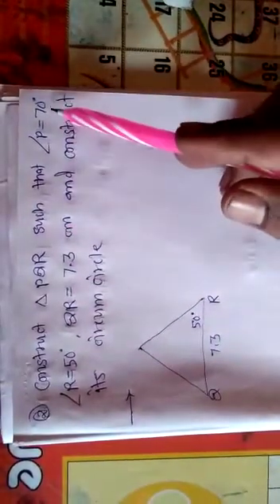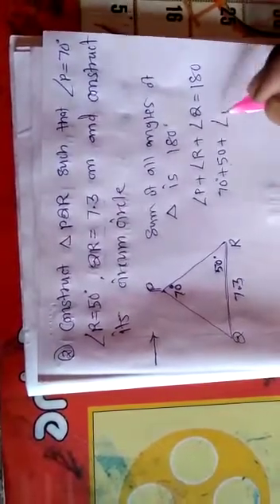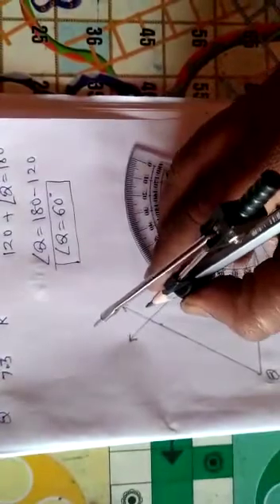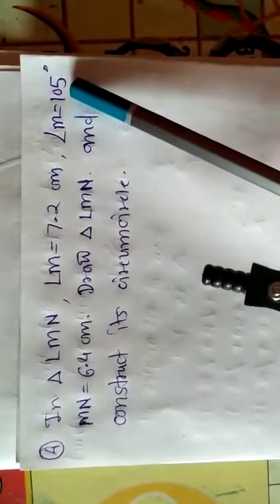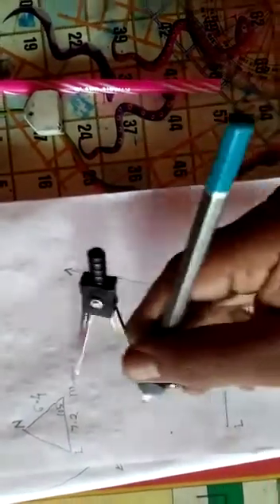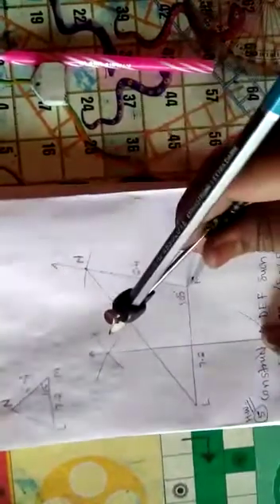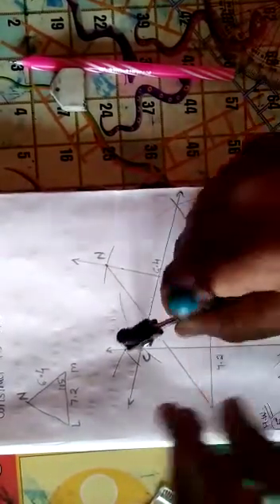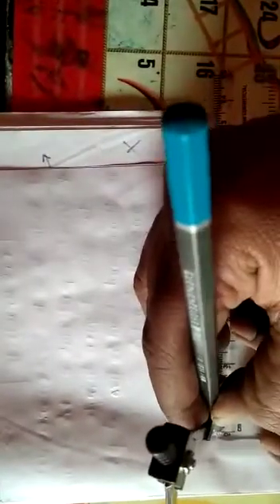9 th maths2 video 40